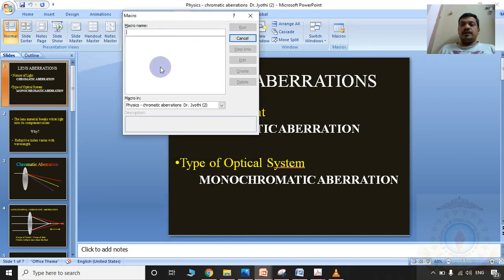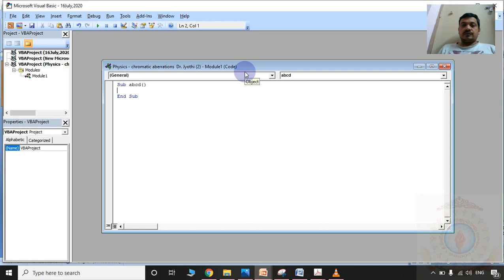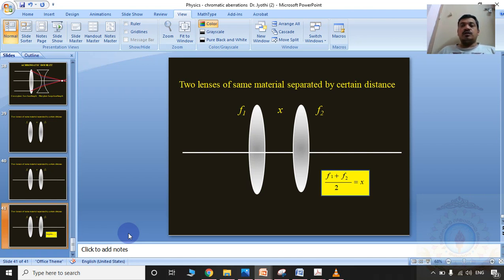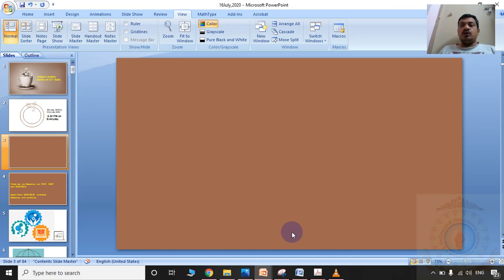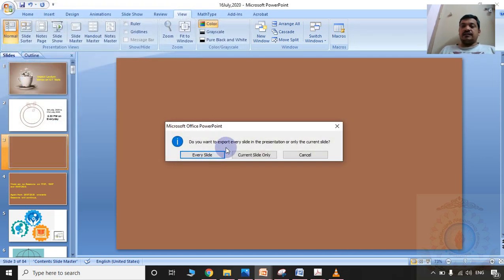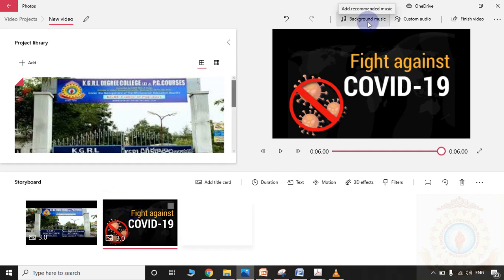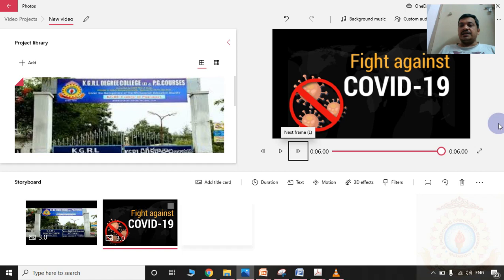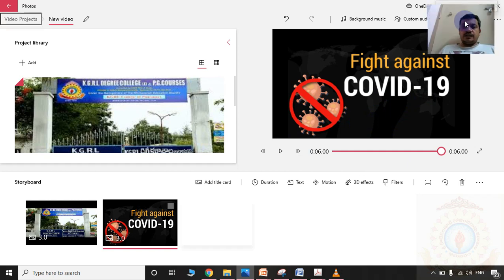Session on 16th July,2020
Use above link to copy the code to add in macro field of PPT to preserve animation in the converted pdf from existing PPT.